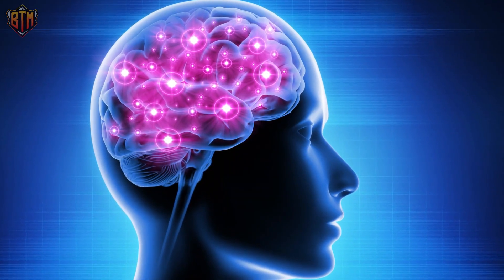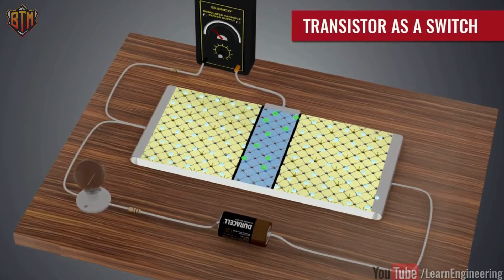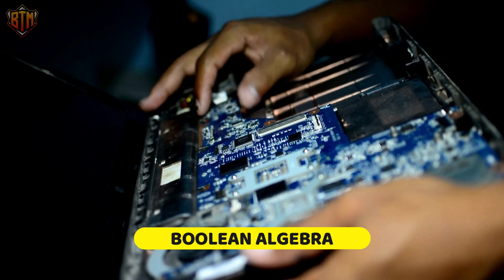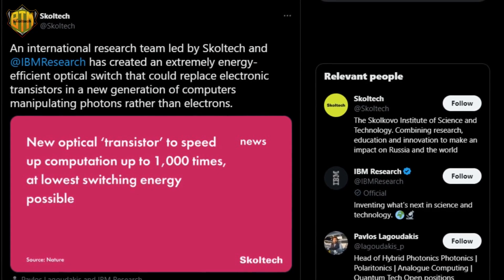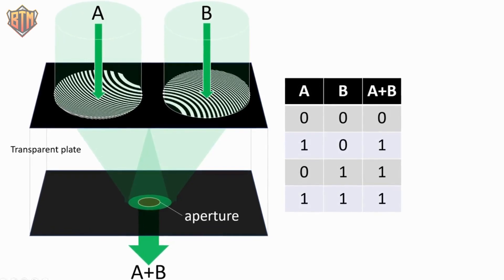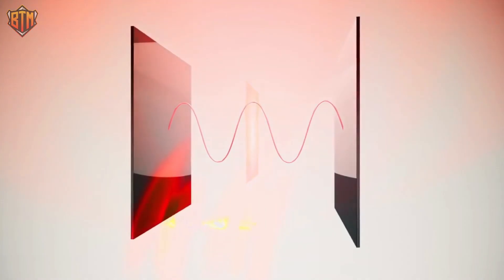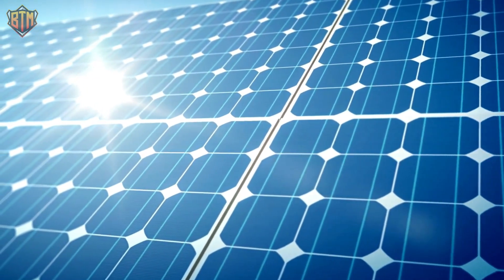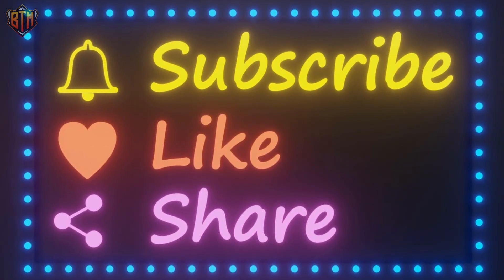IBM's New Light Speed Processor Shocks The Entire Industry!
A new light speed processor has been developed by IBM and it will transform the way our devices function. In todays video we will learn about this new technology and its potential.